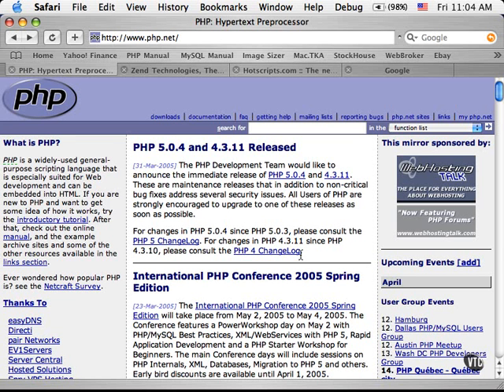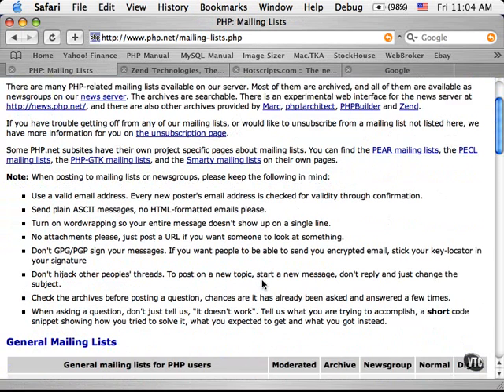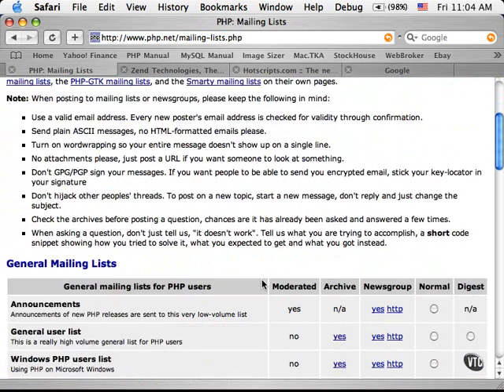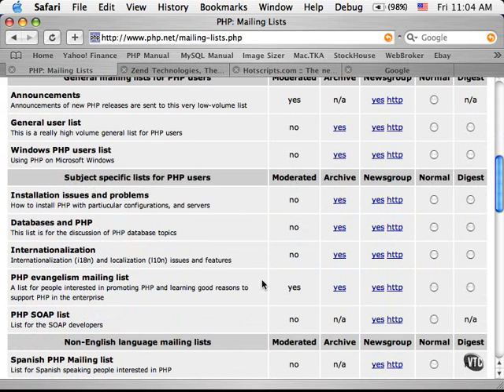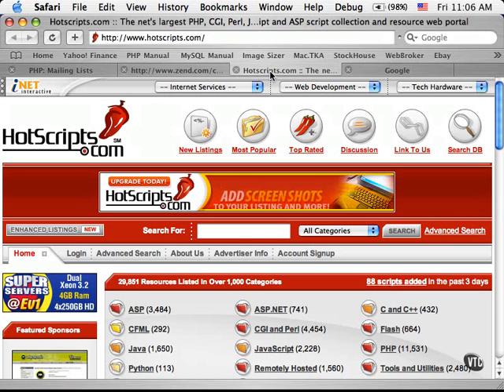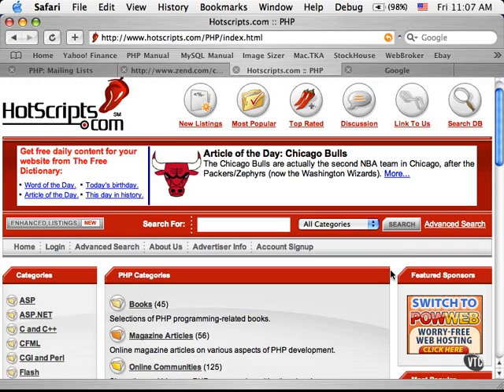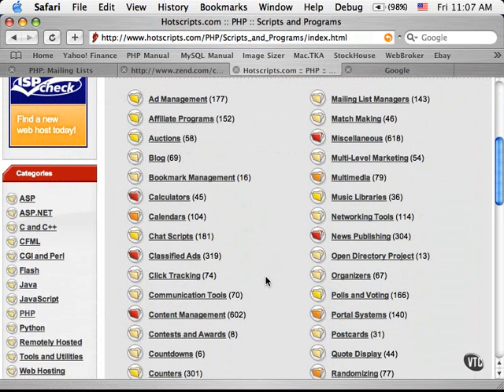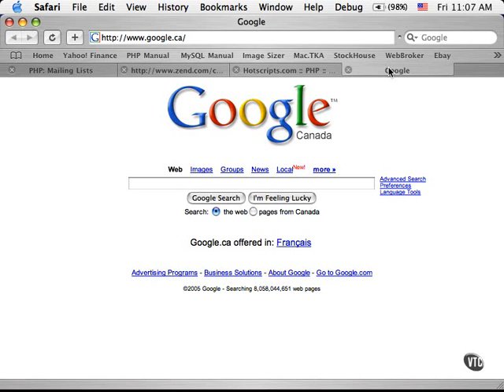PHP Programming Tutorial - Introduction: 05